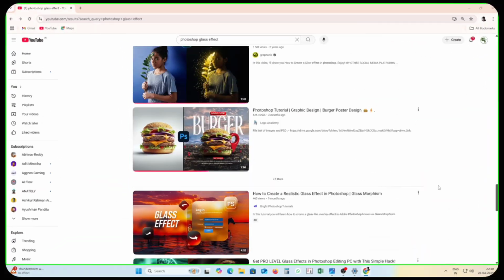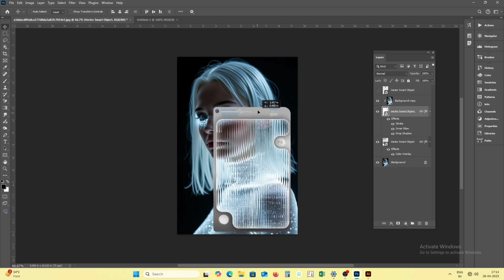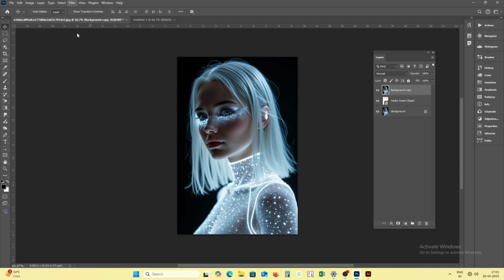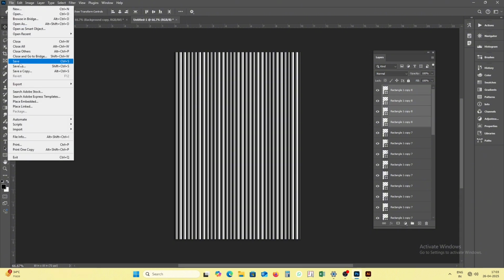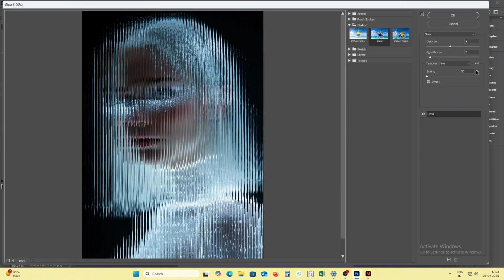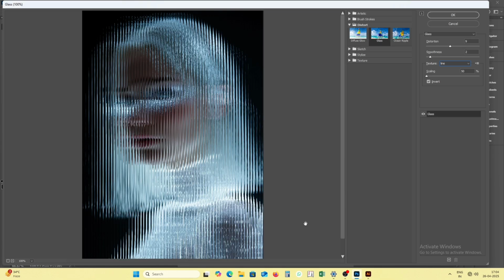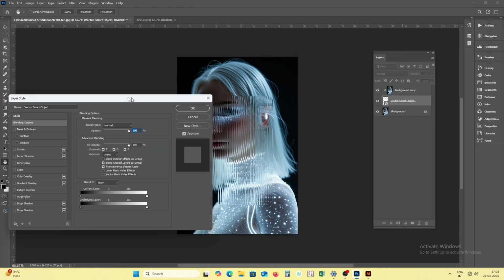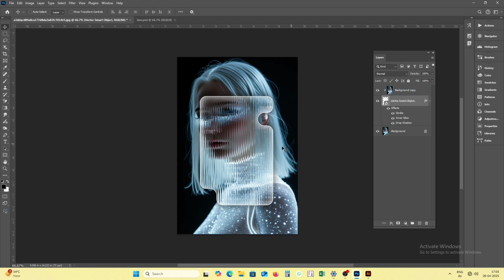Create Stunning Glass Effects in Photoshop!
Hook- Join me as I take on the challenge of creating a stunning glass effect in Photoshop, and see if I can nail it!

Learn how to create a stunning glass effect in Photoshop with this easy-to-follow tutorial! In this video, we'll show you how to achieve a realistic glass effect using Photoshop's powerful tools and techniques. From creating a glassy surface to adding reflections and highlights, we'll cover it all. Whether you're a beginner or an experienced designer, this tutorial is perfect for anyone looking to add a touch of elegance to their designs. So, get ready to take your Photoshop skills to the next level and create a stunning glass effect that will leave your audience mesmerized!

00:00-00:21 Intro
00:22-01:33 prosseceing
01:34-01:53 How to load texture in photoshop effect
02:31-02:57 Outro

In this Photoshop tutorial for beginners 2025, you'll learn how to create a stunning poster design using the latest tools in Adobe Photoshop. Whether you're a graphic design student or a freelancer, this video will help level up your design skills.